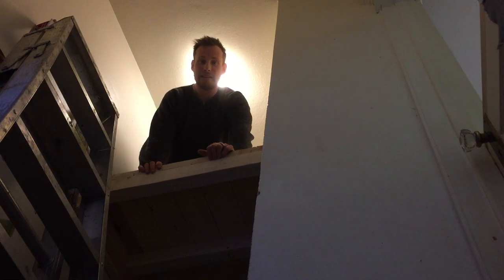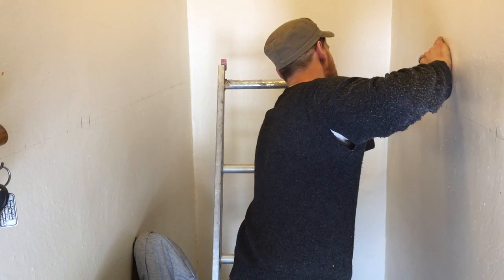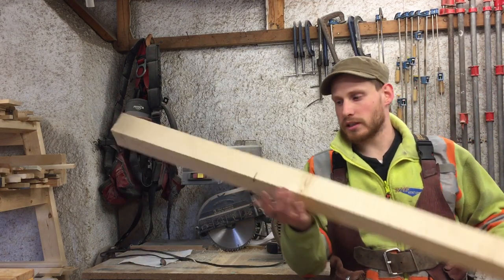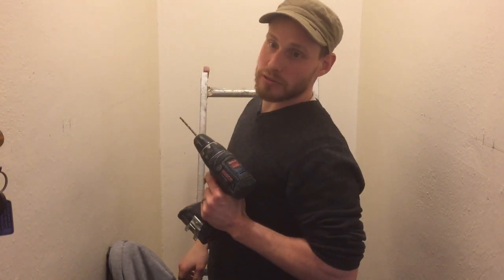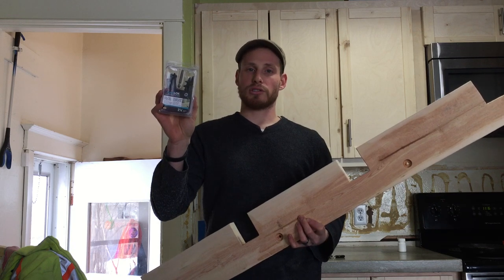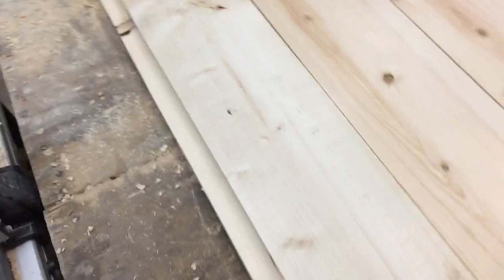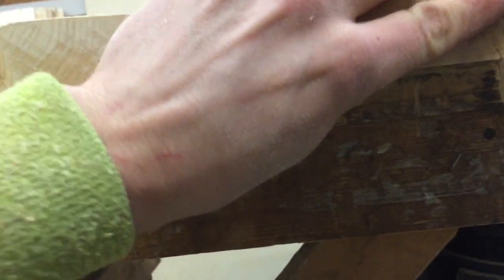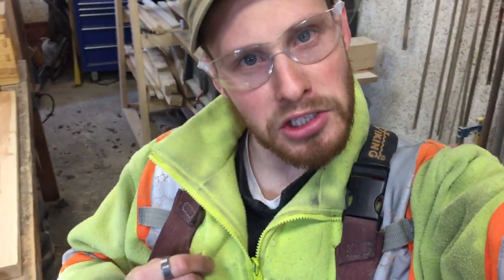Easy Above Stairs Storage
I figured out a way to use  up some of the wasted ceiling space above my stairs and turn it into Easy Above Stairs Storage.